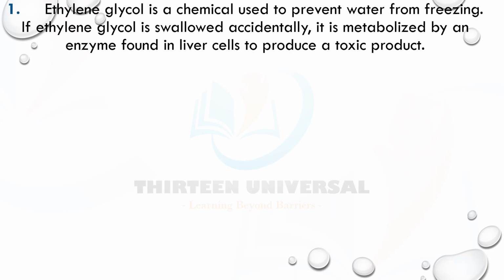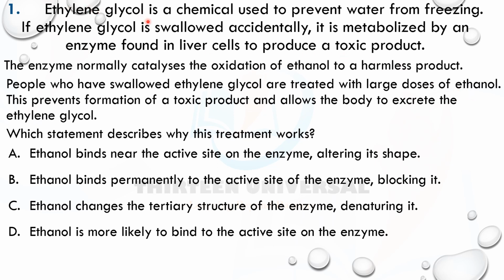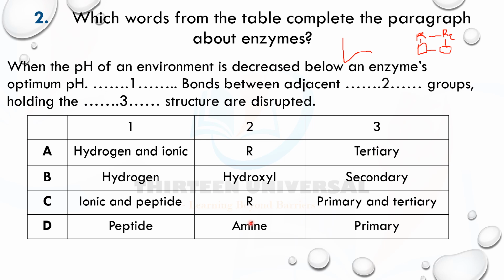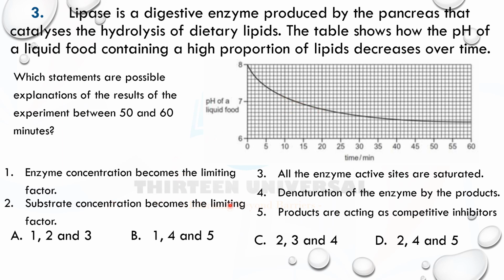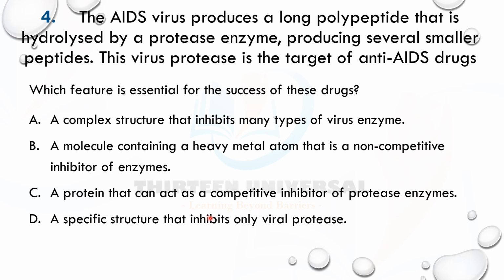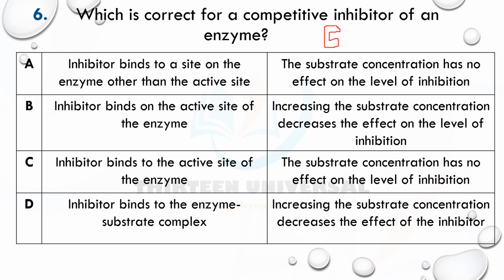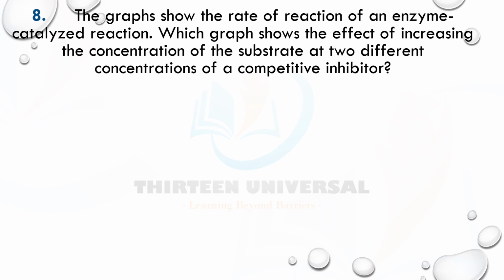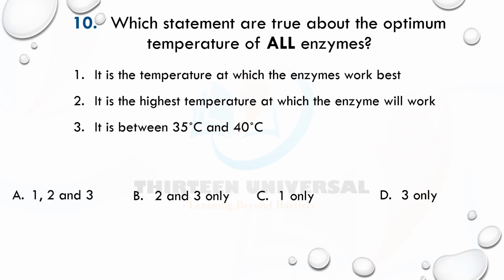A' LEVEL (CAIE) ENZYMES - SERIES THREE